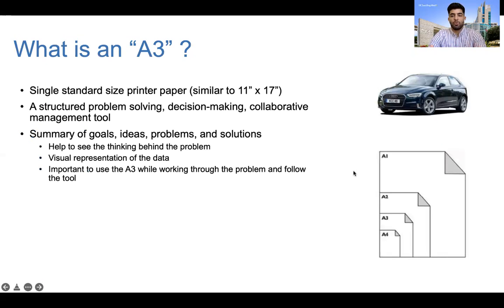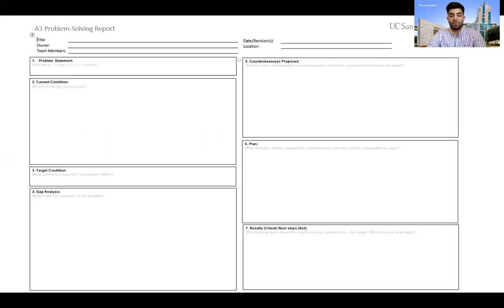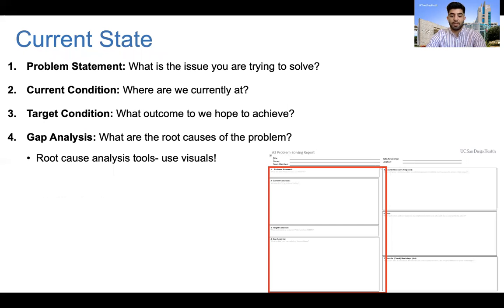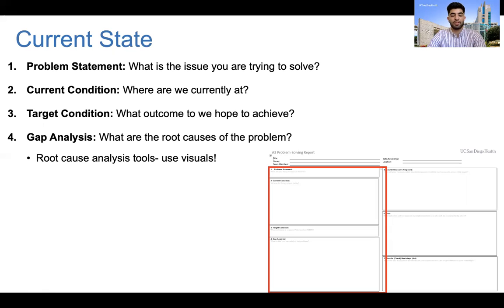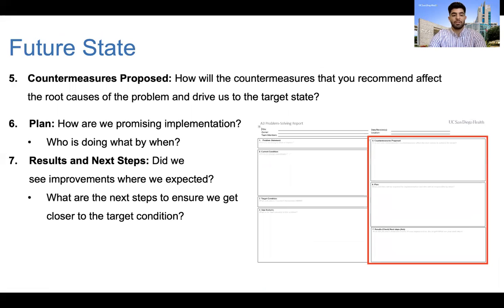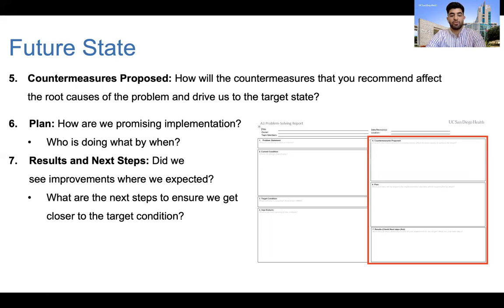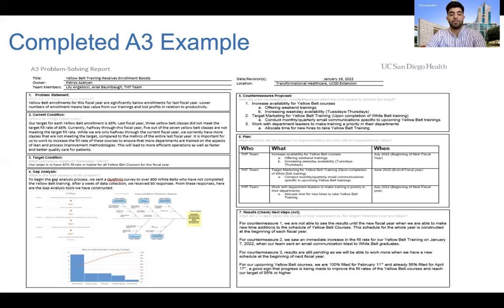Tool of the Month: A3 Tool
Peter Azatyan, Transformational Healthcare Intern, goes over how to use the A3 Tool.